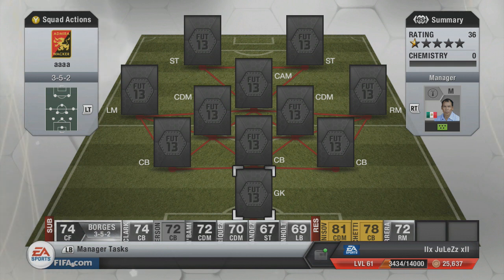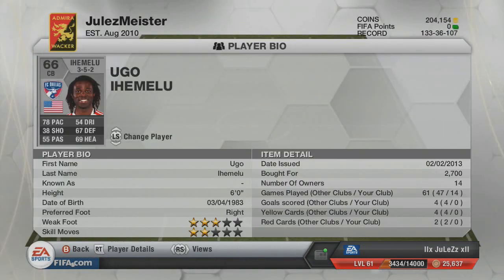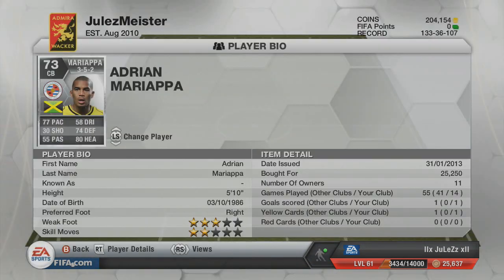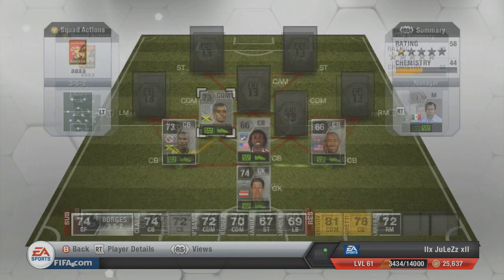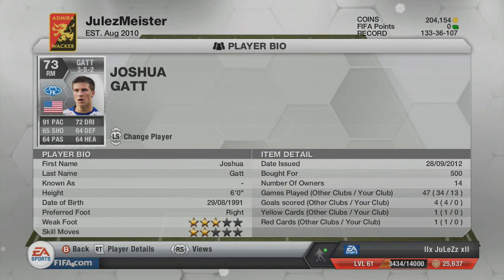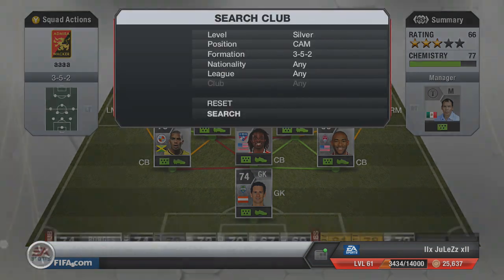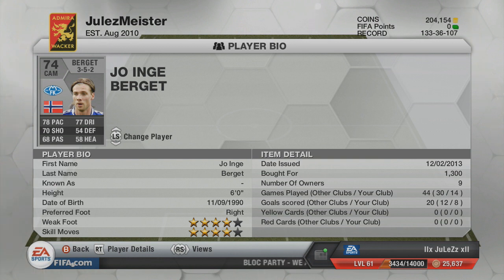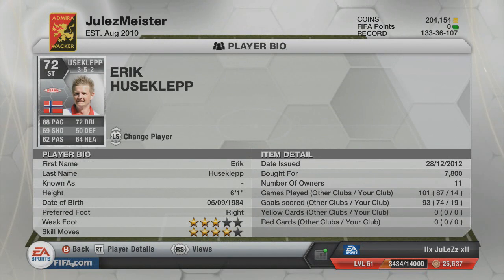FIFA 13 UT | My Best Ever Silver Ultimate Team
Can we reach 15 likes again?